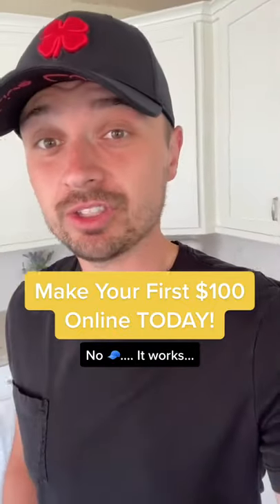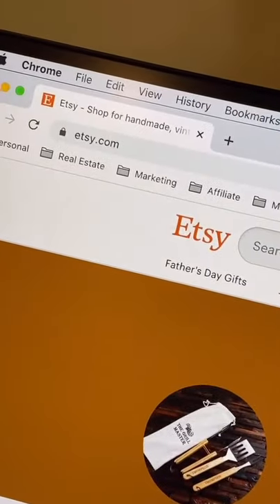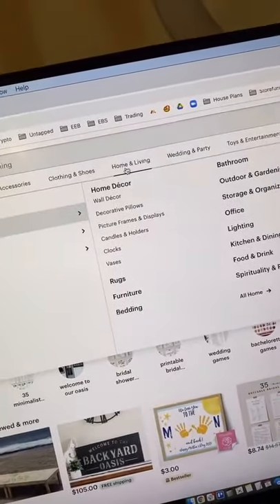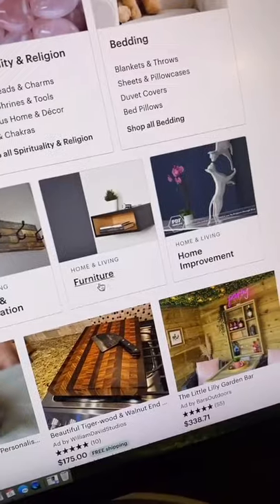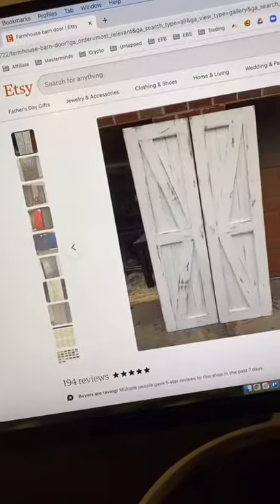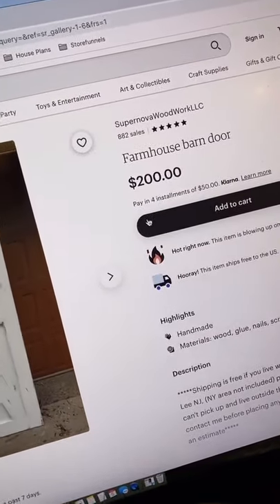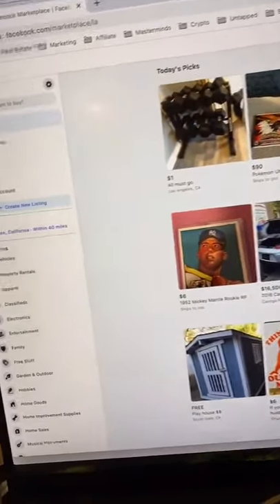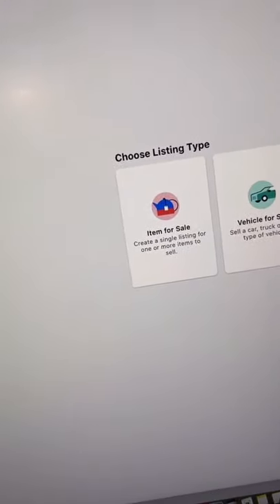Make Your First $100 Online Today!